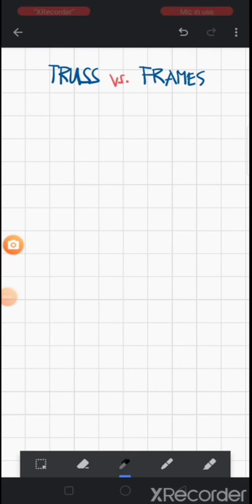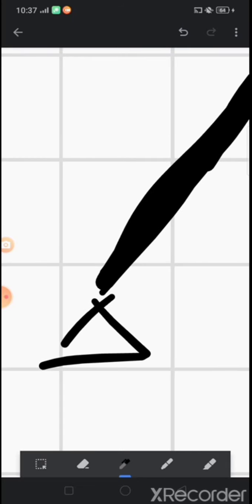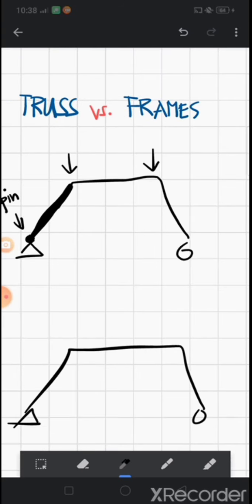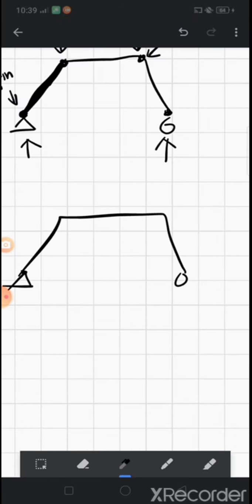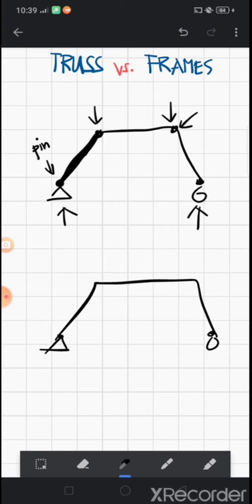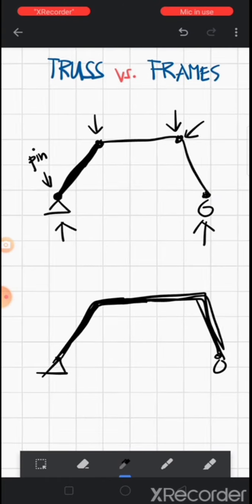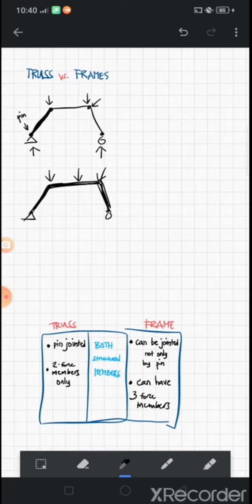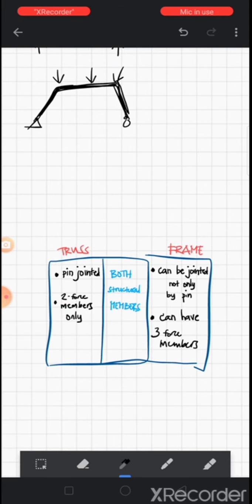picture Truss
The difference between Truss and Frame